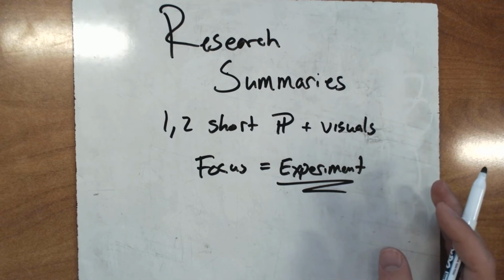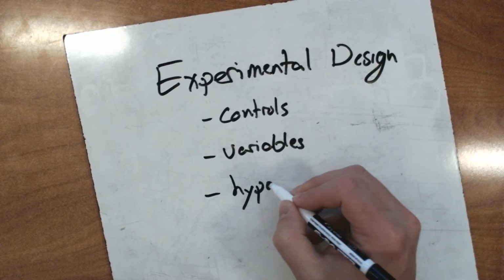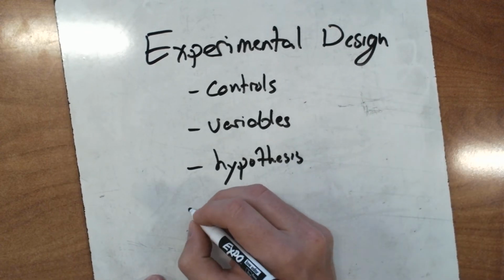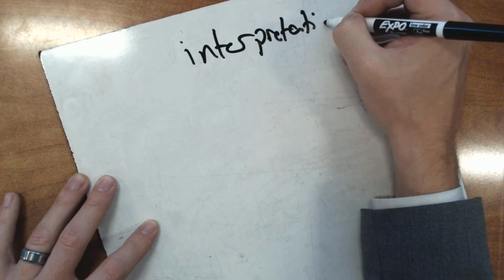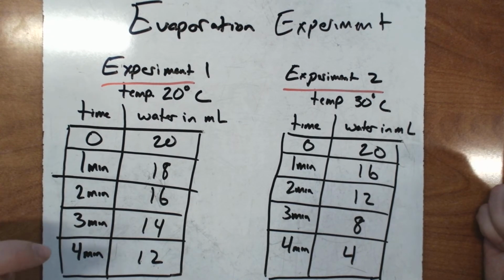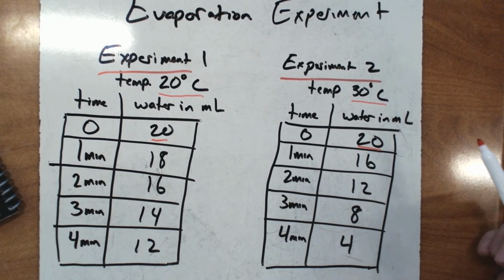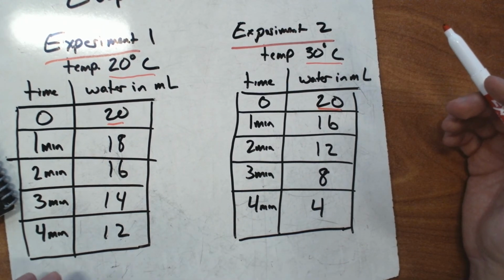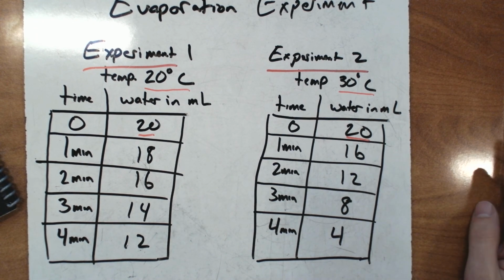Science ACT 2 Research Summary